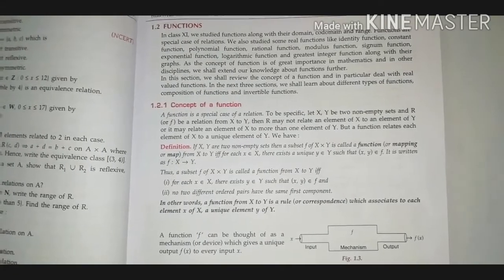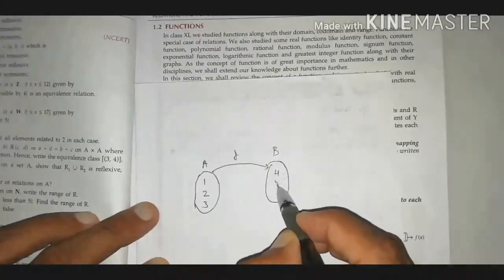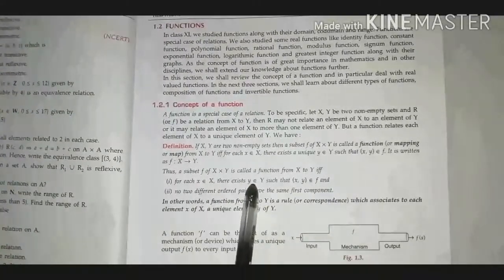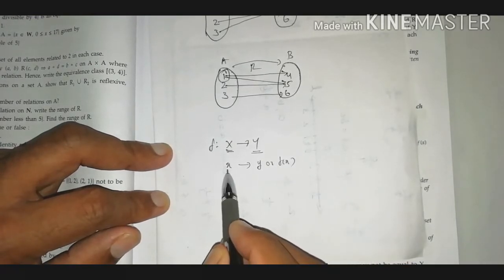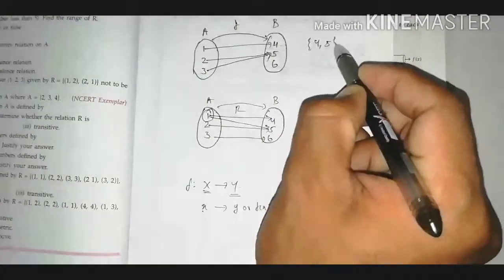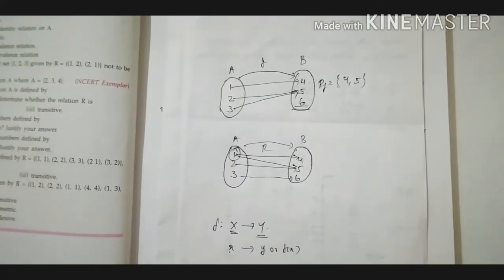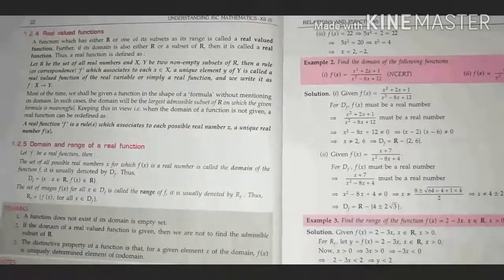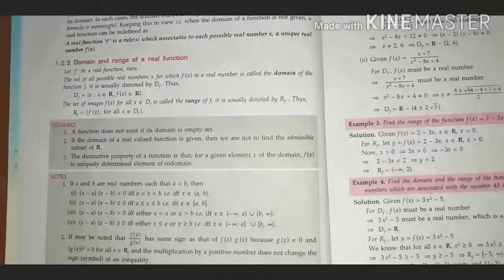Mr Tibin Class 12 Relations and Functions Part 3 (8-5-2020)